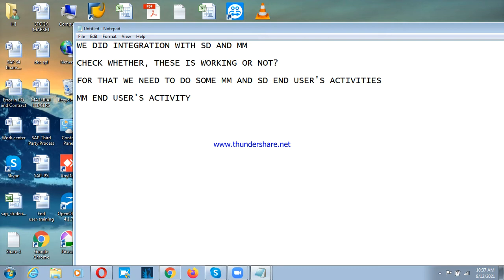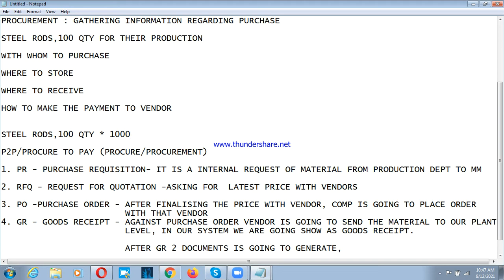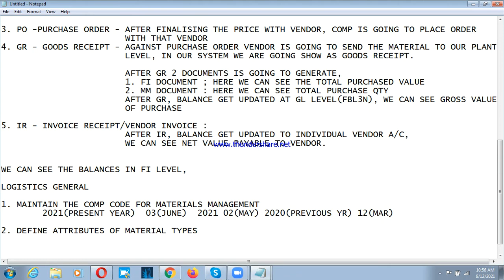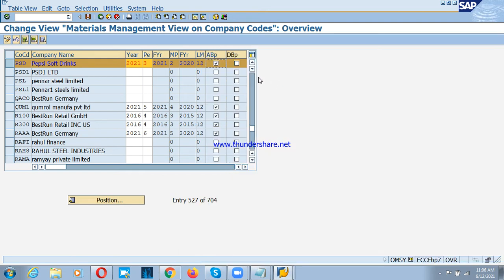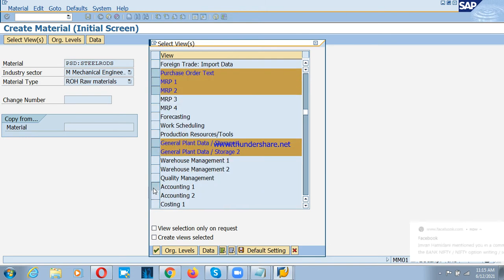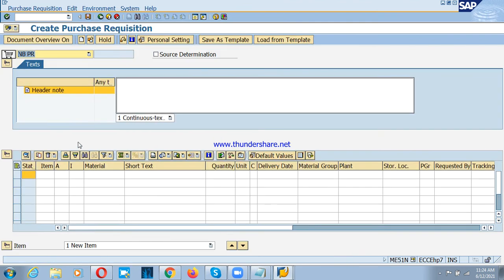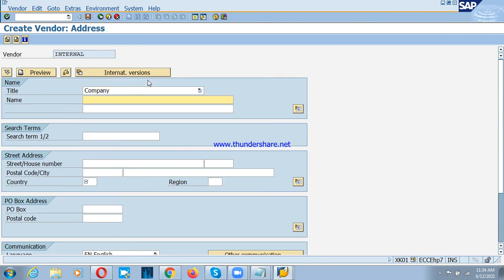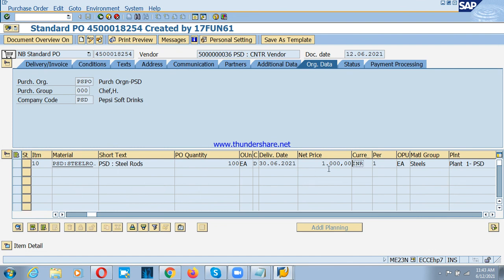SAP FICO 25 MM Process1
MM integration